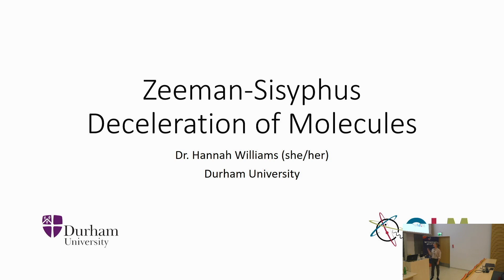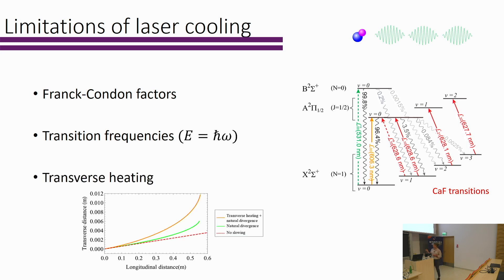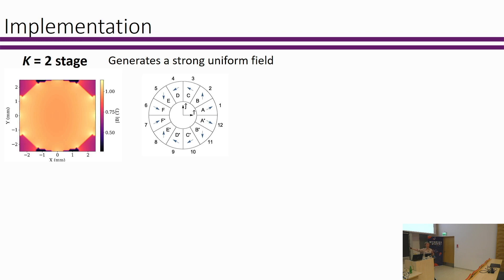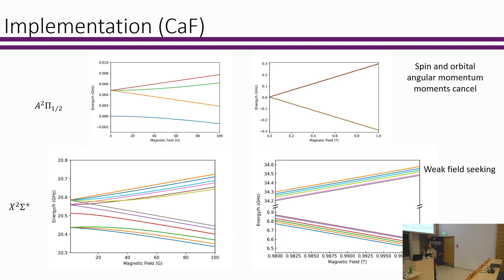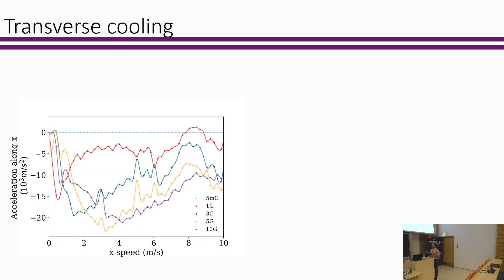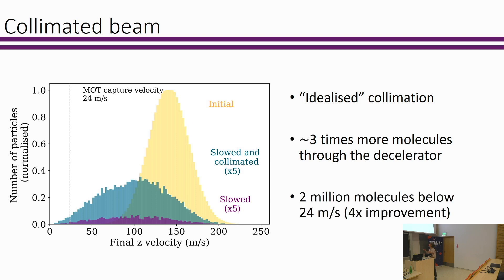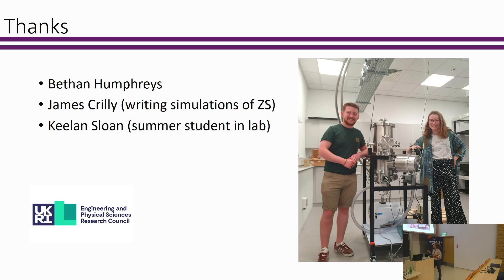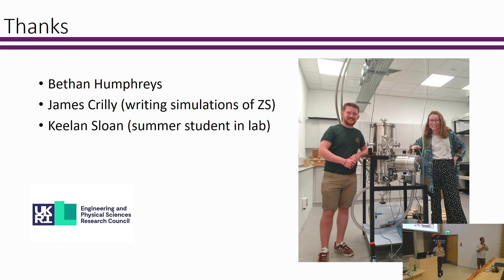Hannah Williams "Zeeman Sisyphus Deceleration of Molecules"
Hot-topic talk by Hannah Williams (Durham University, United Kingdom):
"Zeeman Sisyphus Deceleration of Molecules "

This talk was a part of Workshop on Ultracold Molecules 2023, that took place in Warsaw, Poland on 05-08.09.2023.

Abstract:
Laser cooling has proved to be a hugely successful technique for producing slow samples of molecules. The large number of photon scattering events leads to limitations in terms of both the efficiency of slowing and the variety of suitable molecular species. At Durham University, we are building a new molecular beam experiment to test a static field, Zeeman-Sisyphus decelerator. We will present theoretical predictions for the performance of the decelerator for different molecular species as well as an update on the status of the calcium fluoride beam line.